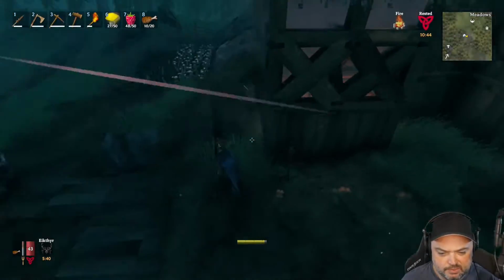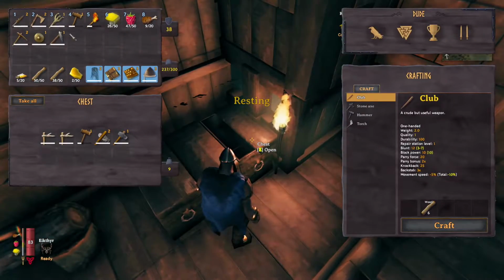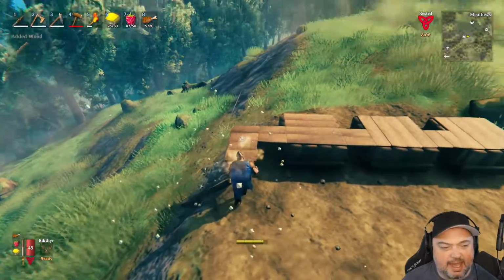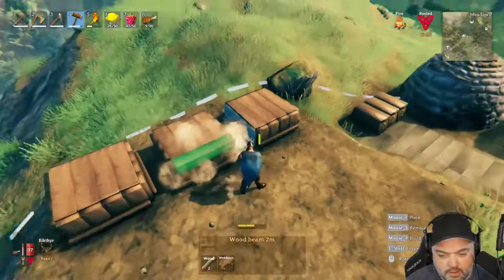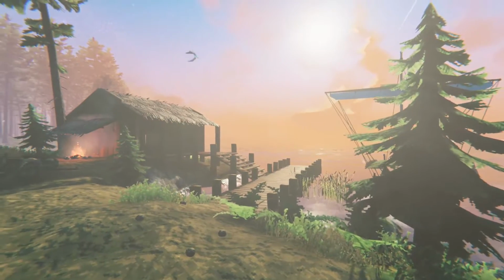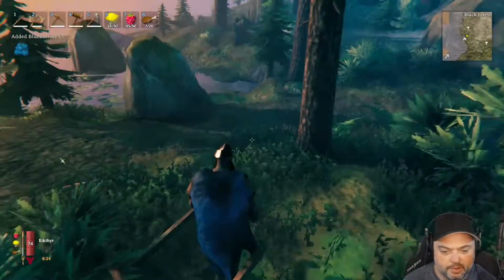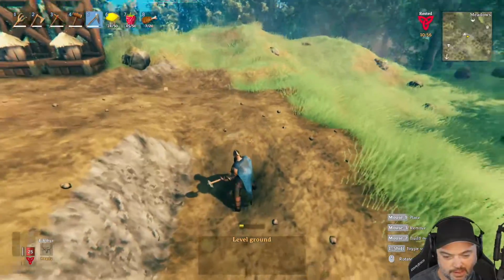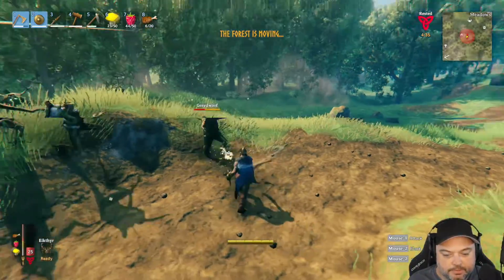PREPPING FOR THE SMITHY & SETTING UP BEE HIVES!!! - Valheim E21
The gods have spoken. We must begin a mythical quest. A quest.. for queen bees!

VALHEIM